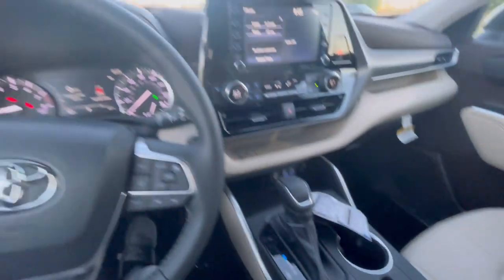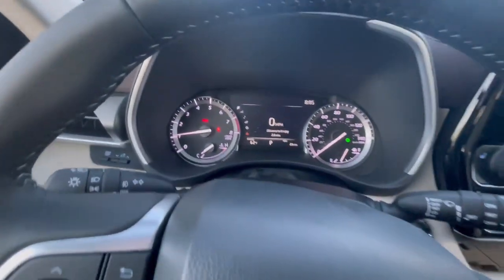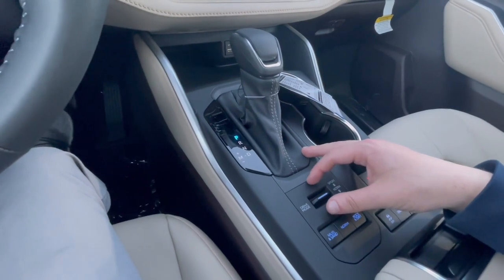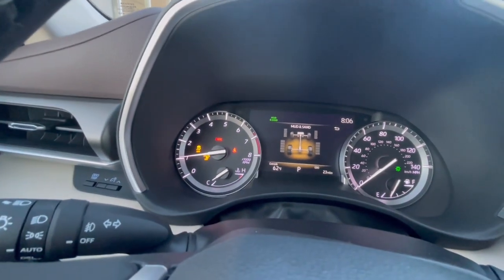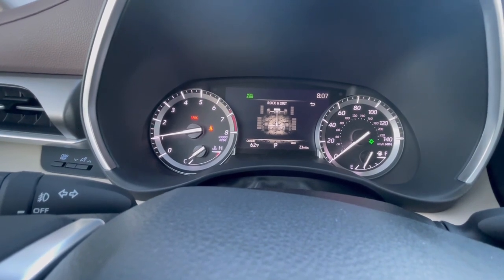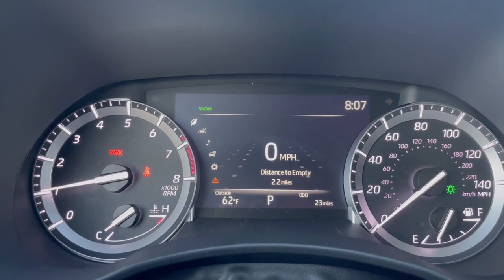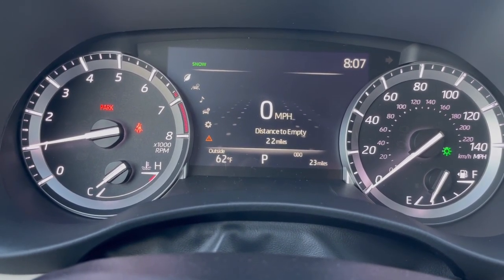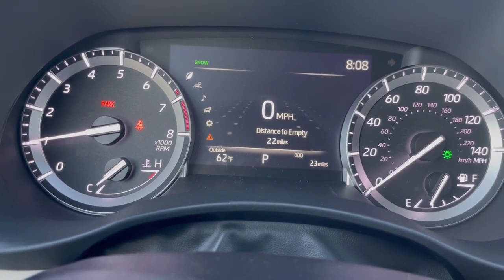Drive Modes with Russ Darrow Toyota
The last few days of Wisconsin weather shows us how unpredictable the roads can be, luckily our vehicles have different drive modes that can help you get from A to B no matter what the conditions might be like.

Stop in or give us a call today if you have any questions about drive modes or want to check out these features for yourself in a test drive 🚗